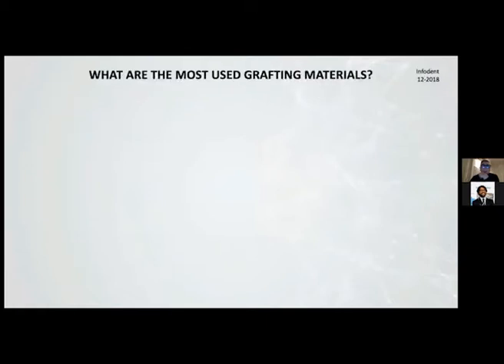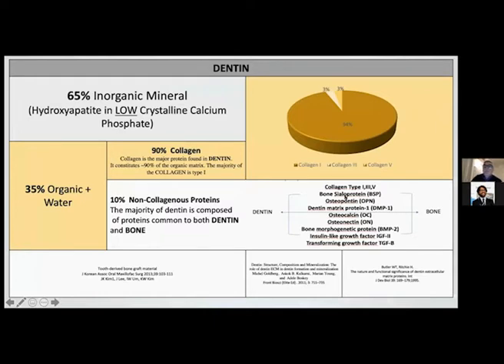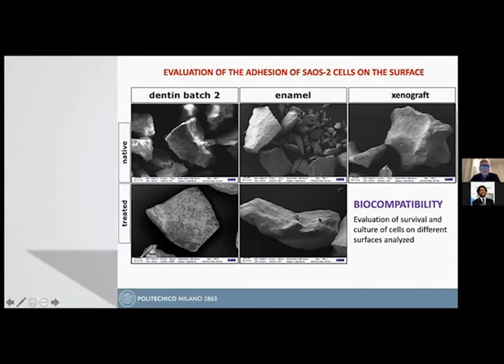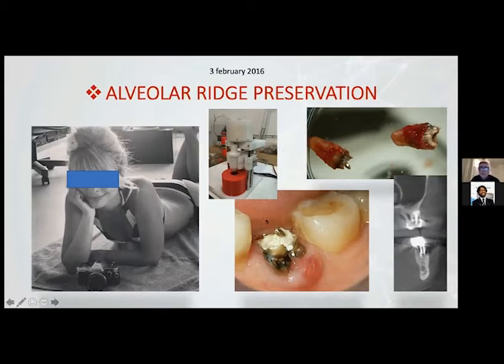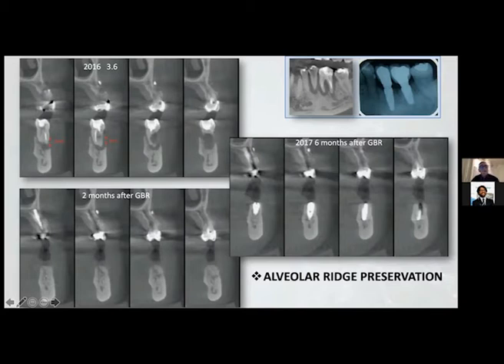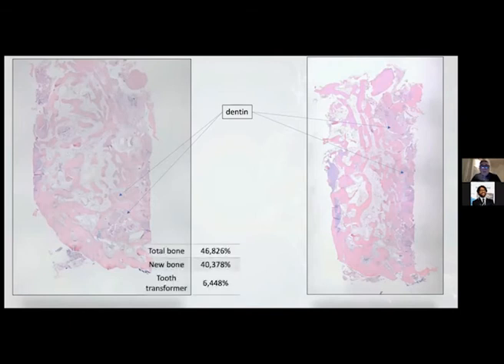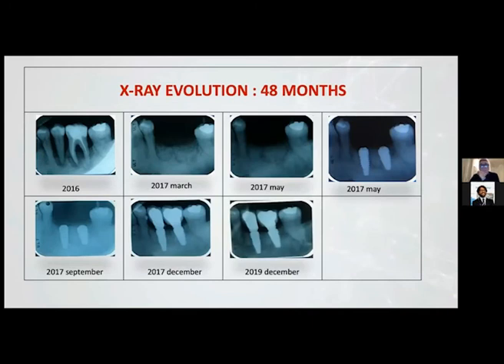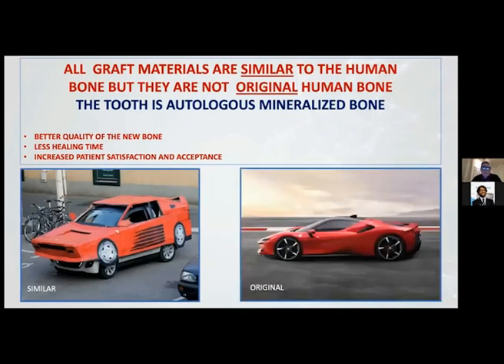Webinar Tooth Transformer por el Dr. Elio Minetti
Subtitulado al español, activa los subtítulos y el idioma en las opciones del video.

Conoce todas las claves para conseguir el mejor injerto óseo autólogo con Tooth Transformer. Tooth Transformer utiliza el diente del paciente para convertirlo en material de injerto. El Dr. Elio Minetti hace un repaso de su histología y numerosos casos, además de contar las diferentes fases por las que pasó Tooth Transformer para convertirse en una realidad.